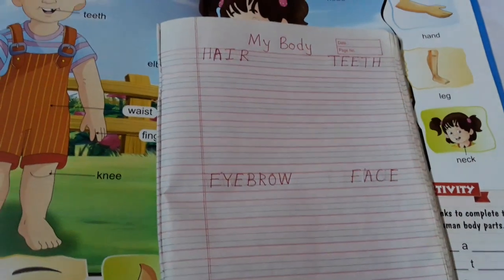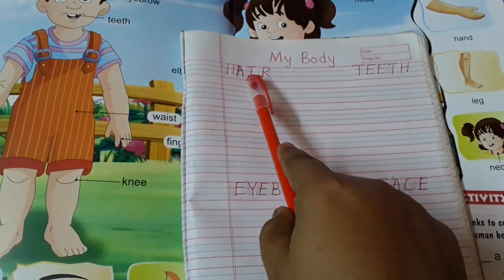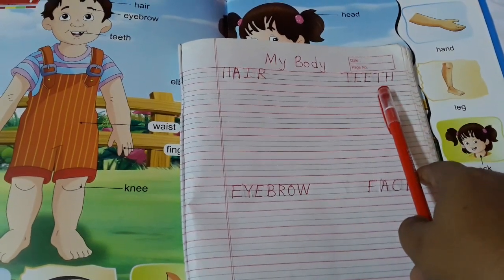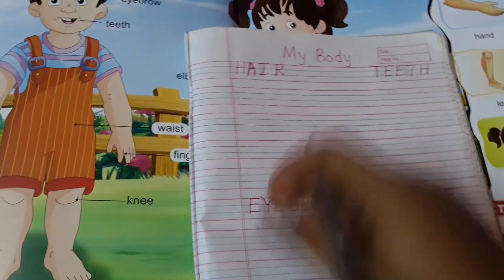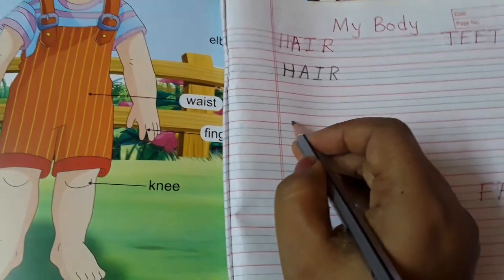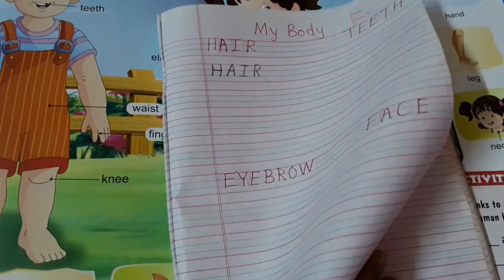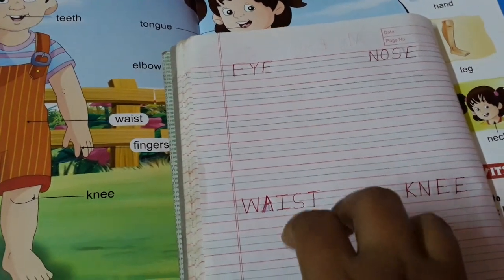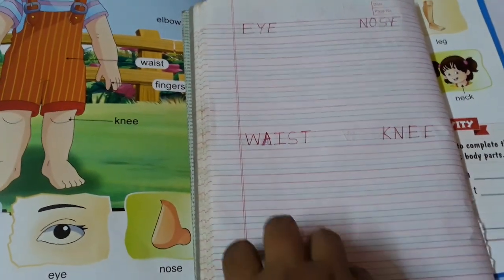L.K.G SCIENCE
L.K.G AND U.K.G STUDY HACKS